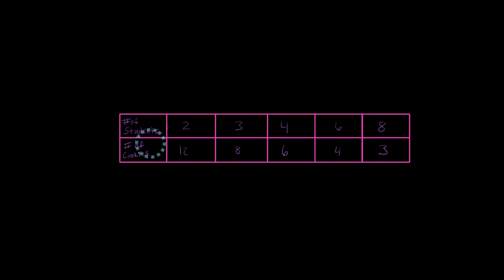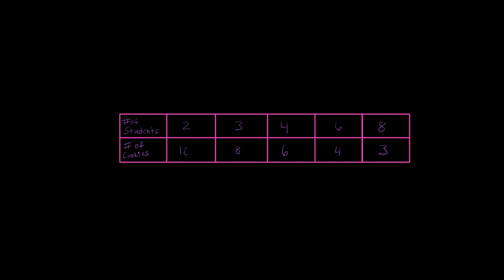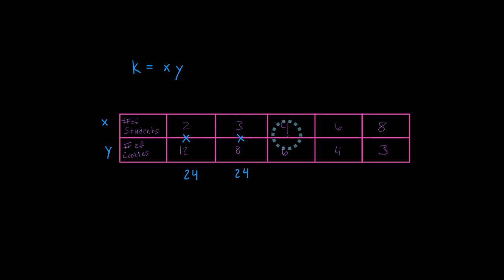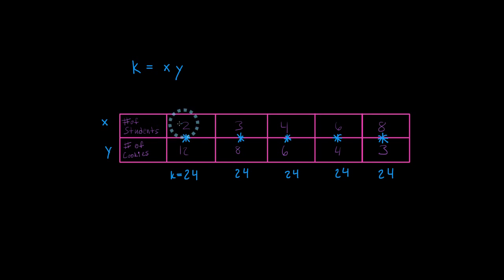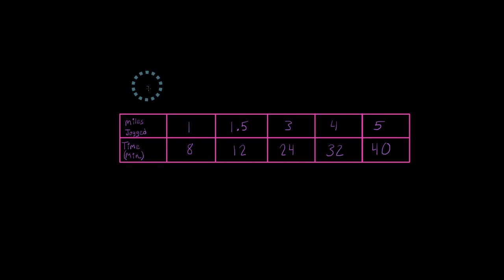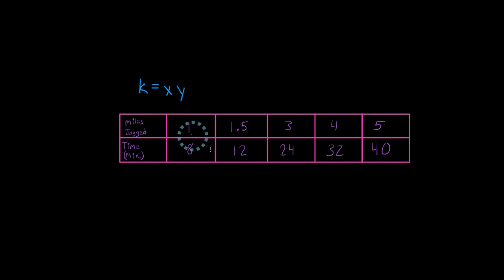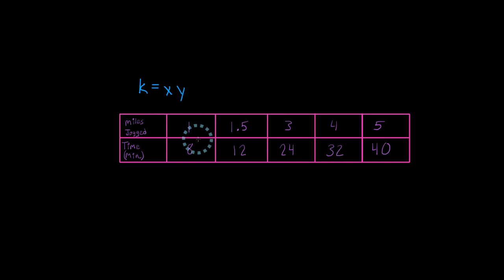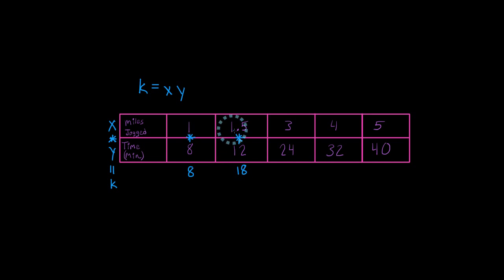638 inverse variation3